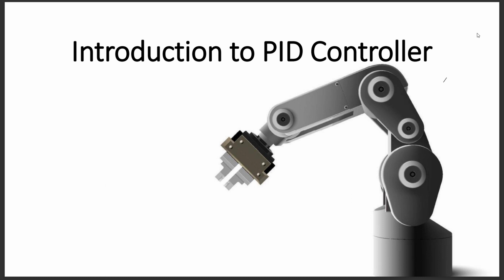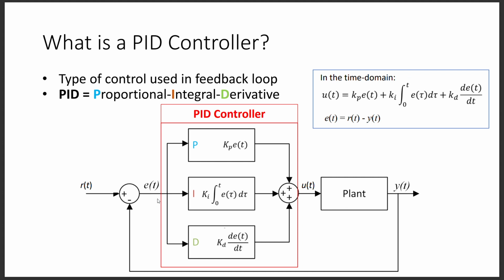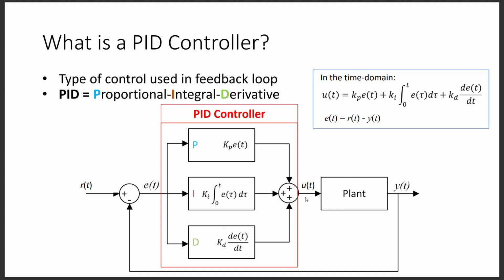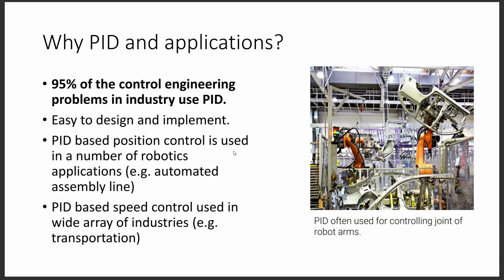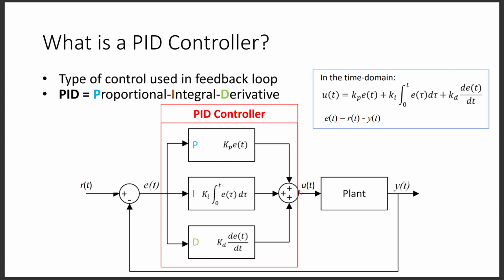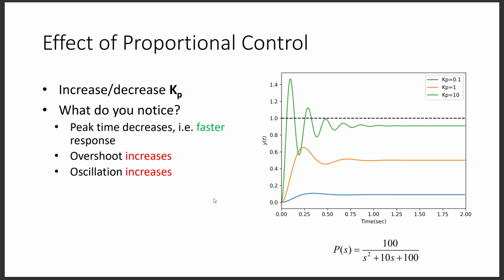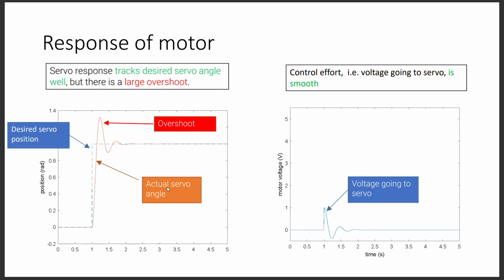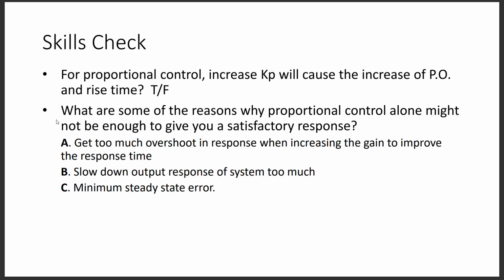PID Controllers 1/3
Explanation of what a controller is and what PID controllers do. Explanation of proportional control.